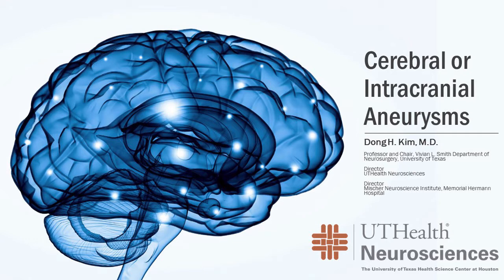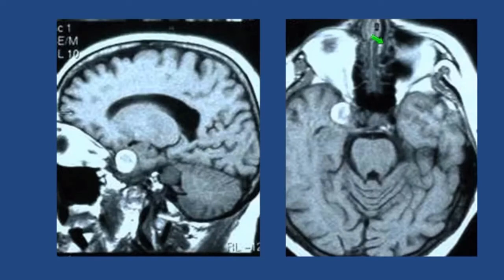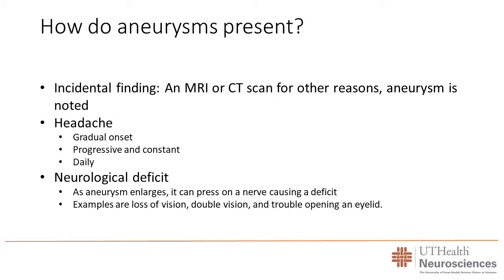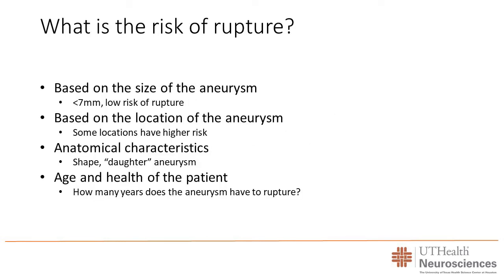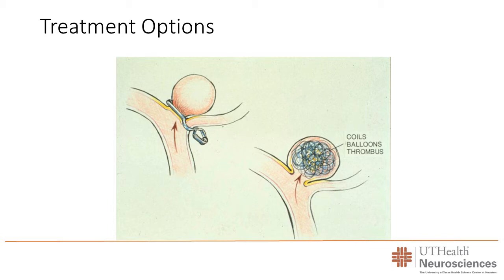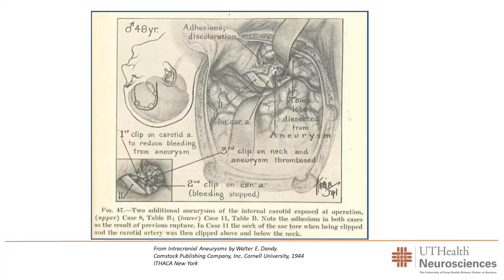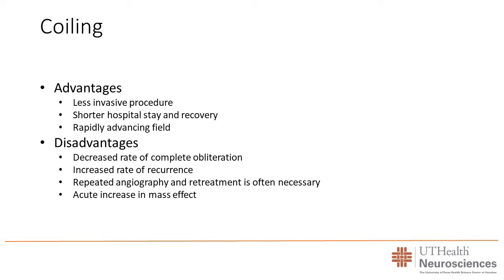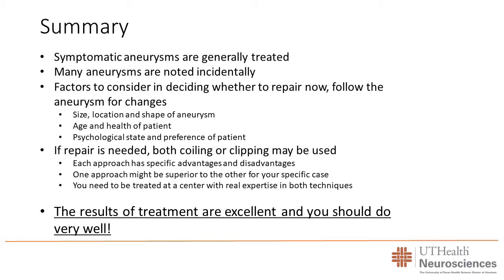Brain Aneurysms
Learn about cerebral aneurysms -- or weakening of the blood vessels in the brain -- with neurosurgeon and UTHealth Neurosciences leader Dr. Dong Kim. Dr. Kim will discuss how these aneurysms are found, family history and different treatment techniques.